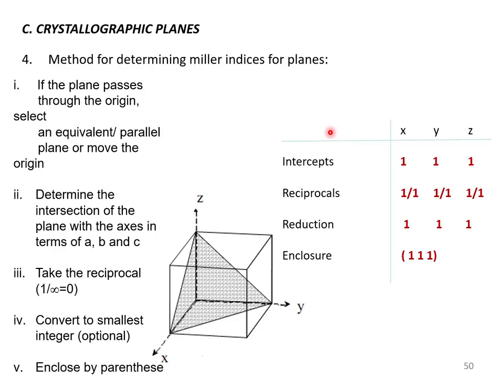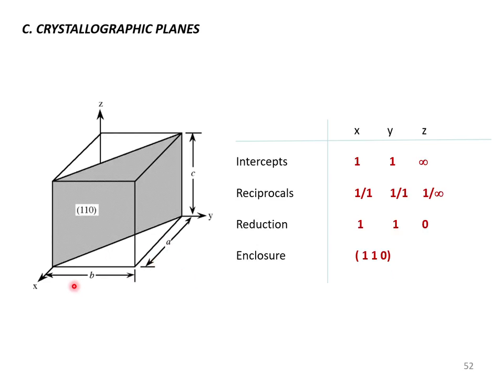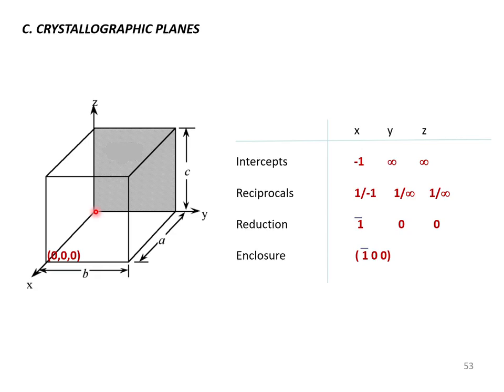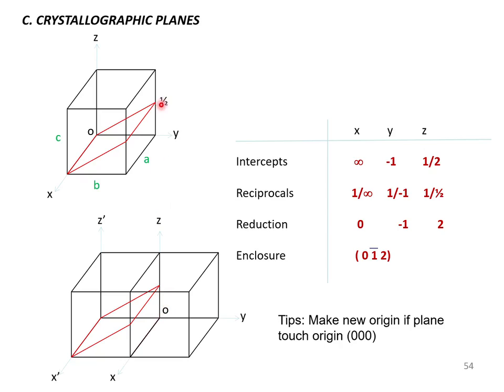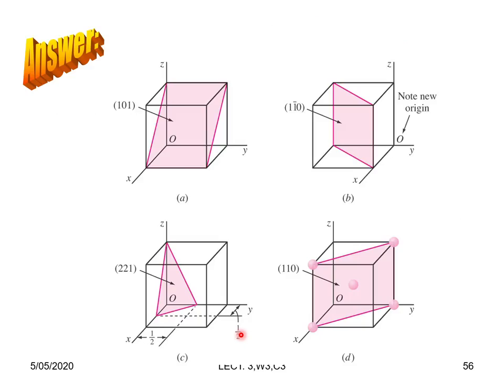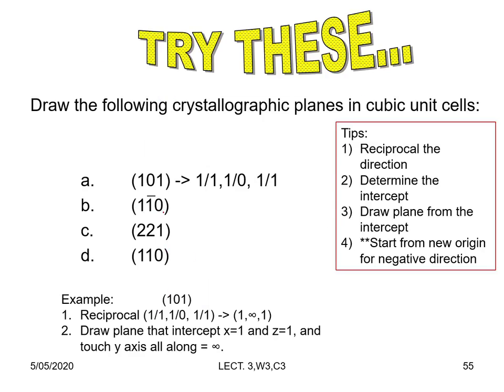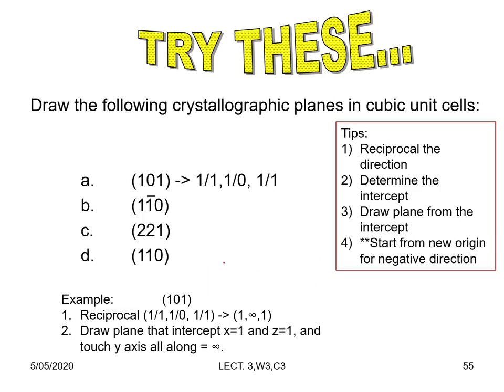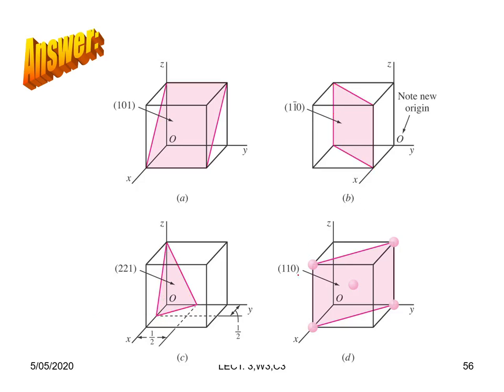Miller Indices Part 6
Crystallographic Plane Excercise